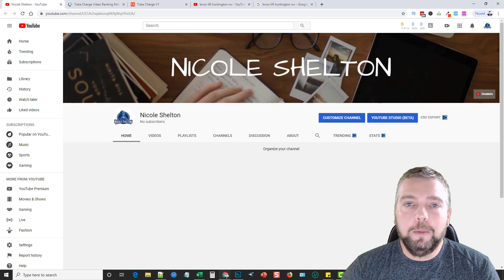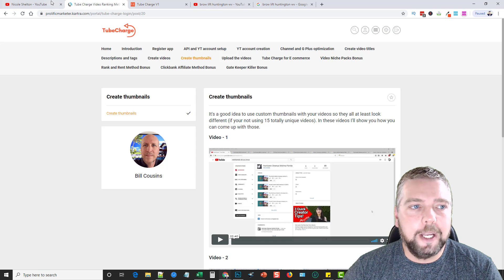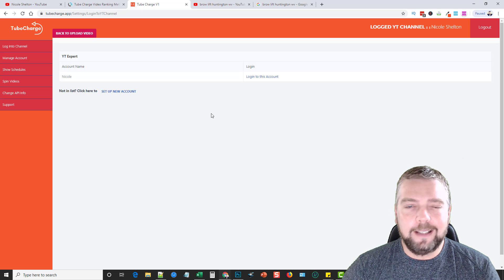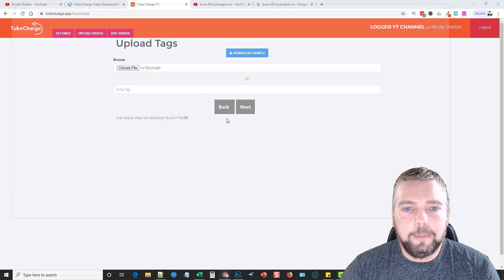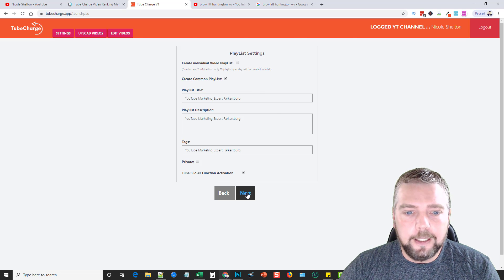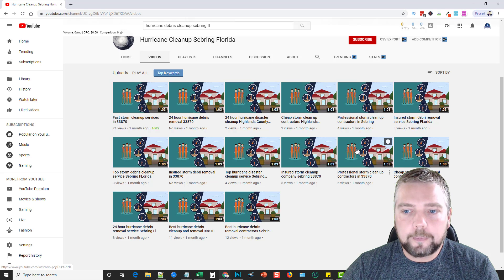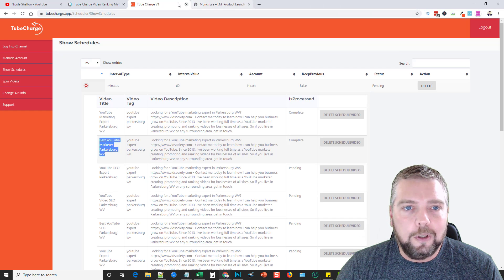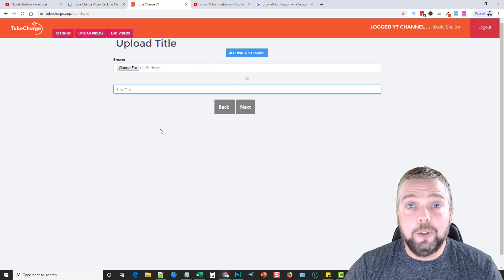Tube Charge Review, Demo + Bonuses [PROOF]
Tube Charge review In this Tube Charge review and demo, I'm going to do a full campaign showing you how it works and upload videos to a brand new channel.  You can learn more about the upsells, OTO's, pricing and bonuses on my website.

WHAT IS Tube Charge?

In this Tube Charge review and tutorial, I'll be giving you a full Tube Charge demo and show you how to set up a campaign.  You can also learn about the Tube Charge upsells, Tube Charge OTO's, Tube Charge pricing, Tube Charge coupons and where to buy Tube Charge.